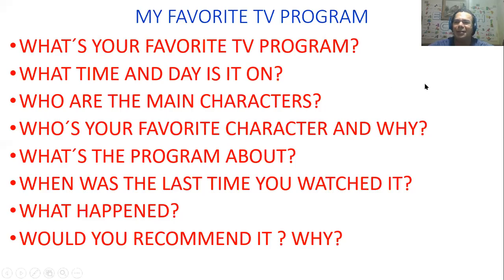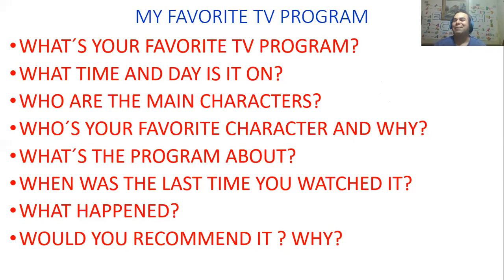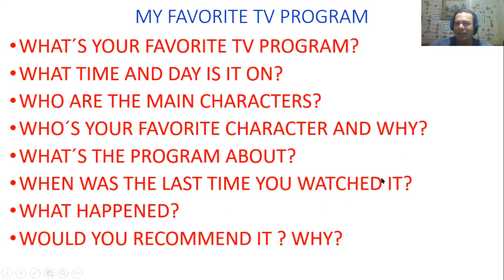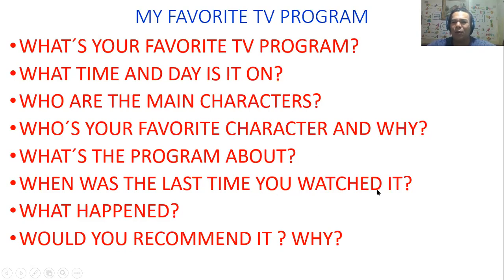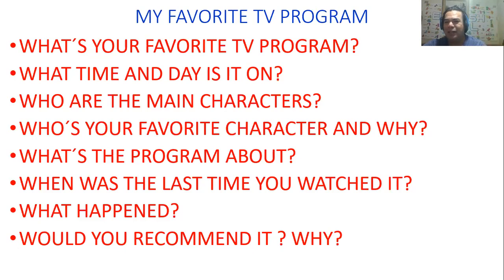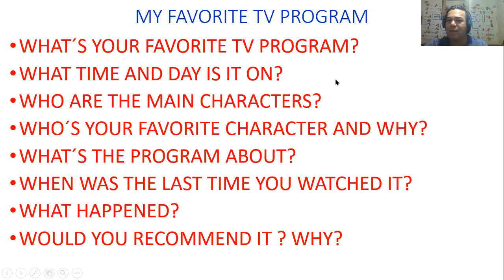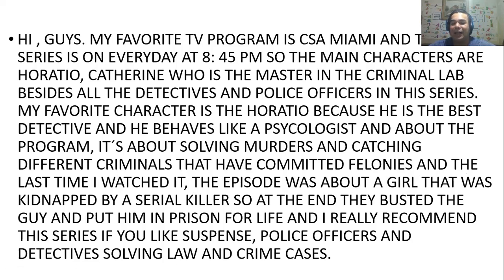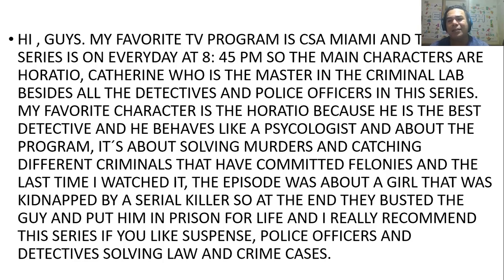MY FAVORITE TV PROGRAM CLASS 33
CREATING A PARAGRAPH TALKING ABOUT YOUR FAVORITE TV PROGRAM